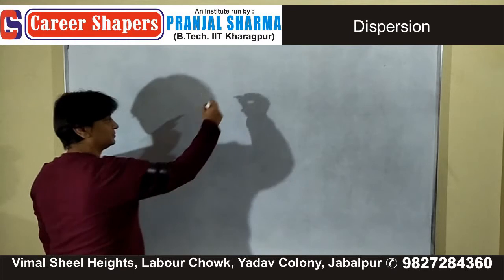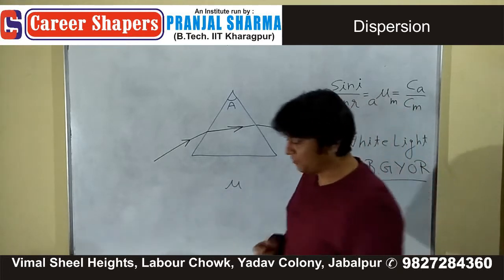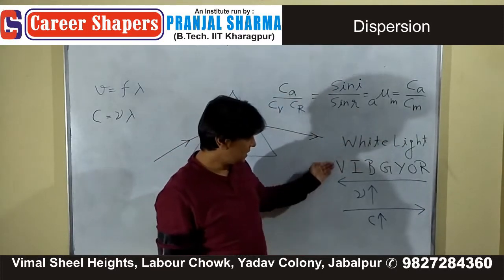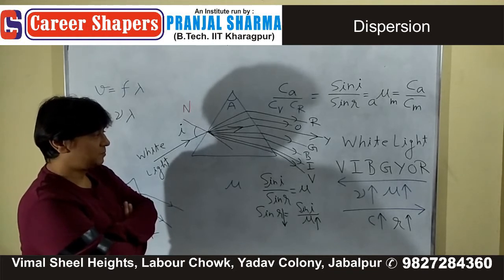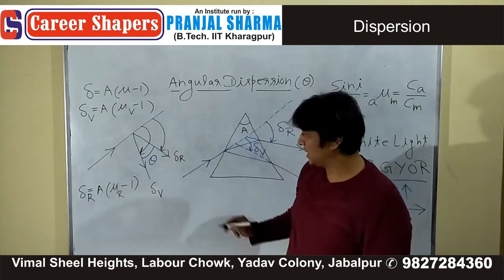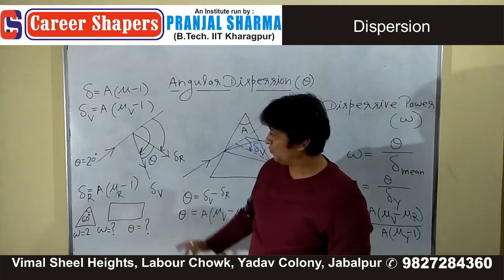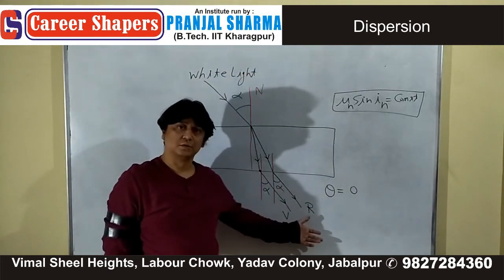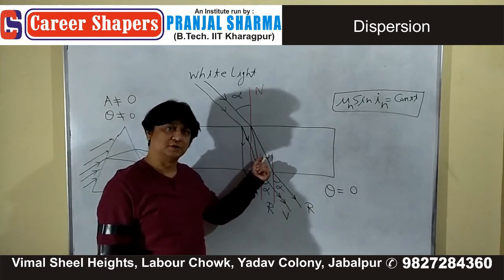Prism 2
Dispersion